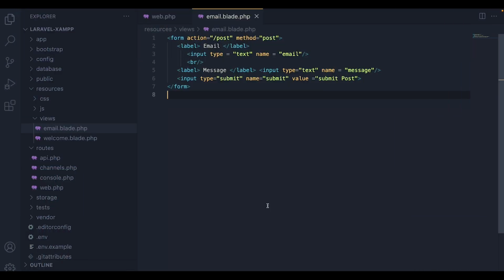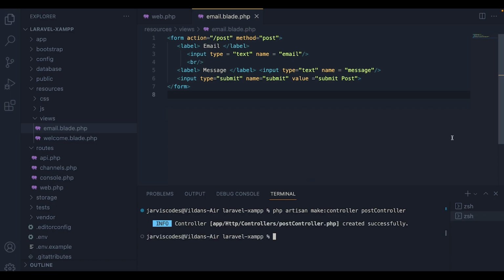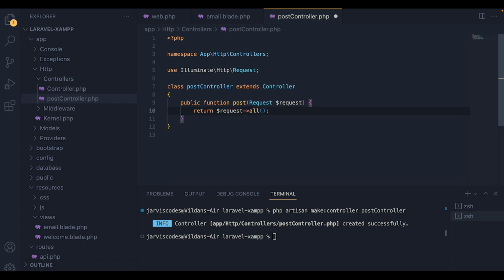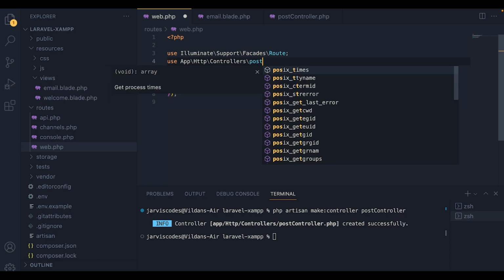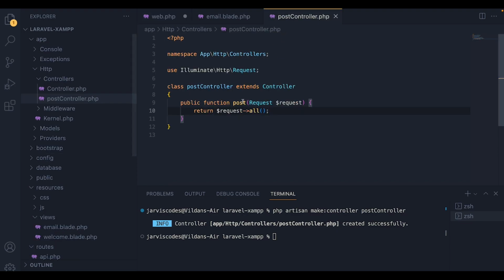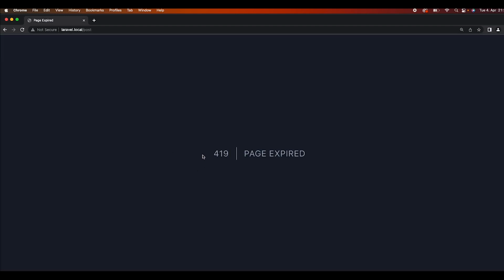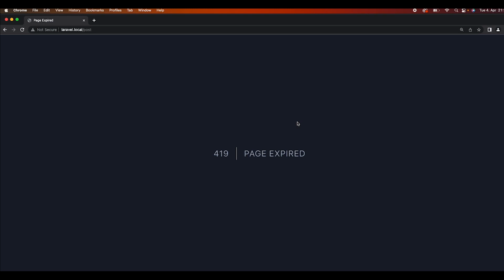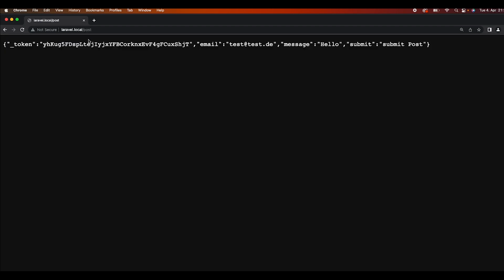What Is CSRF Protection | Laravel Tutorial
Cross-site request forgery (also known as CSRF) is a web security vulnerability that allows an attacker to induce users to perform actions that they do not intend to perform. It allows an attacker to partly circumvent the same origin policy, which is designed to prevent different websites from interfering with each other.
In this Tutorial I am going to explain how we can integrate it in our Laravel Application forms